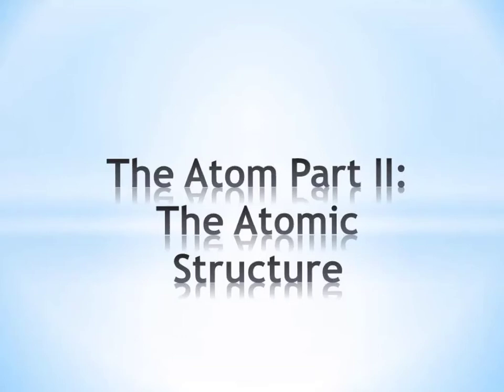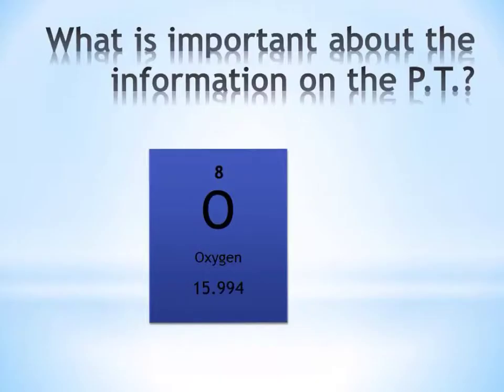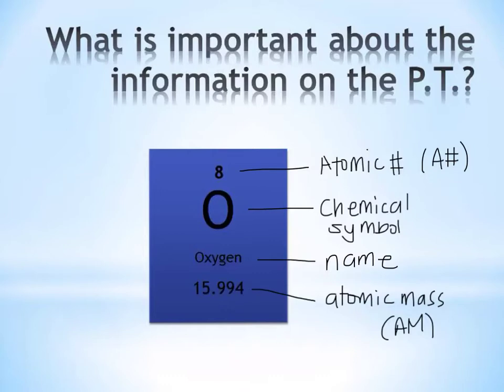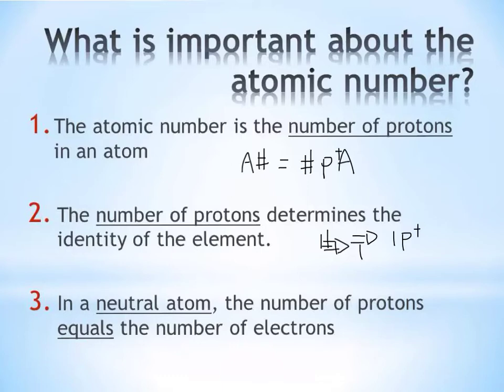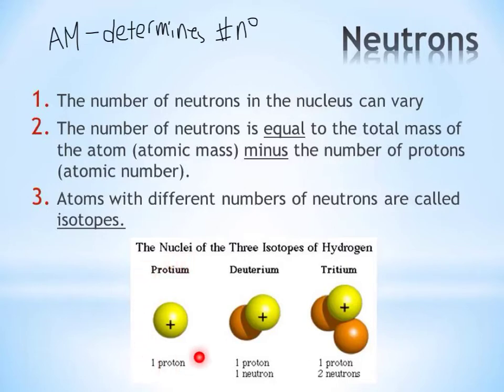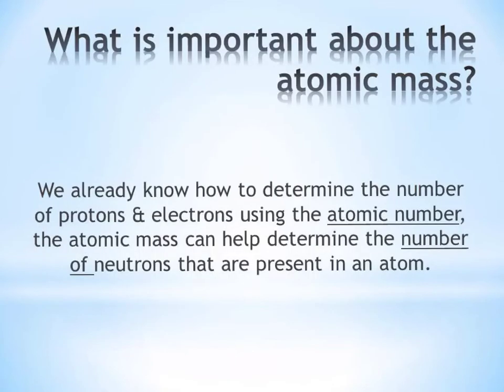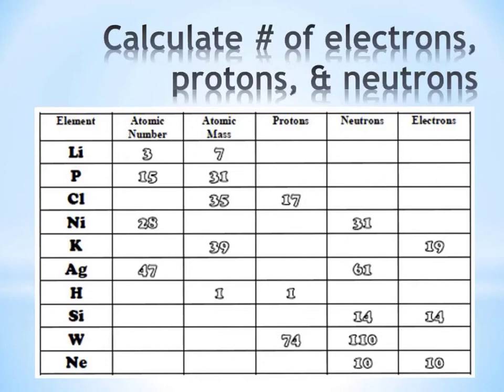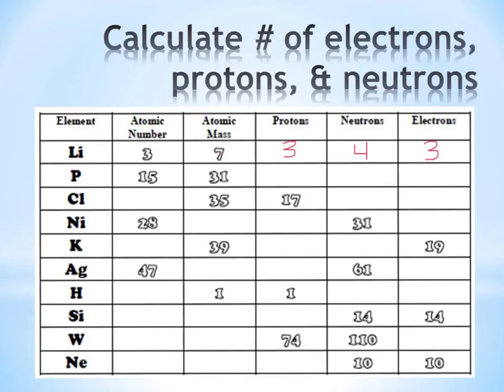Atomic structure notes